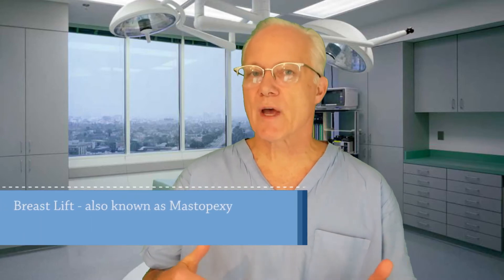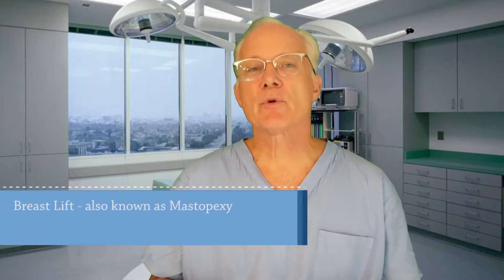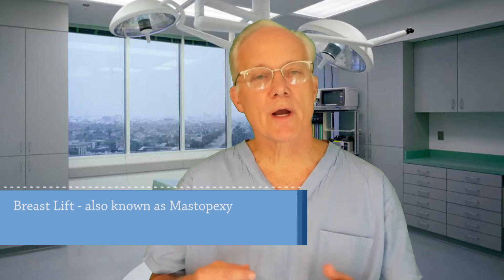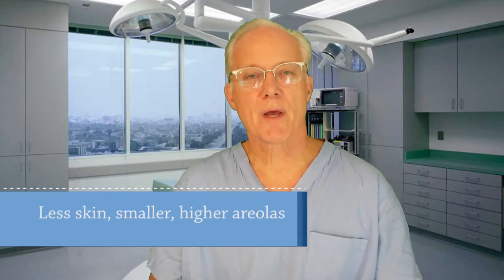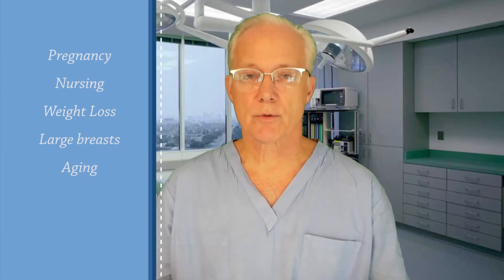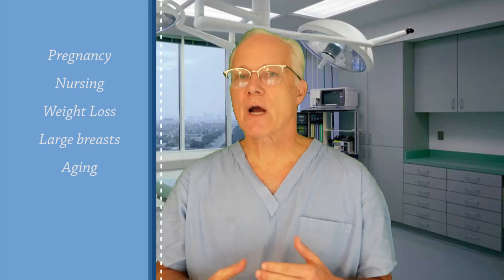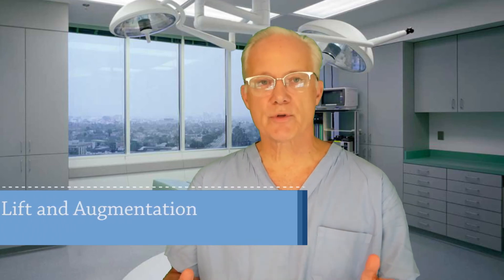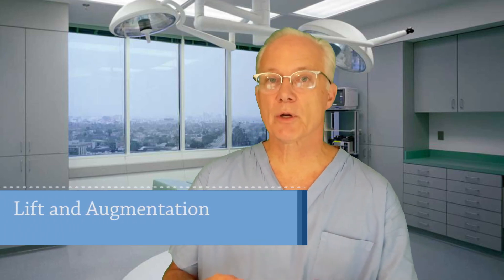What Happens in a Breast Lift? - Dr. George Landis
What is a breast lift, and what actually happens.  What you can expect.